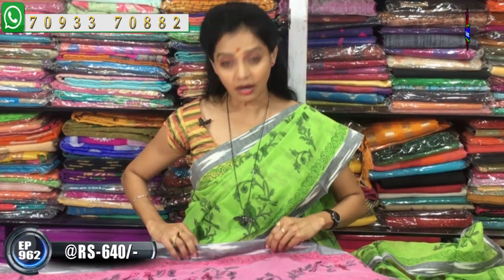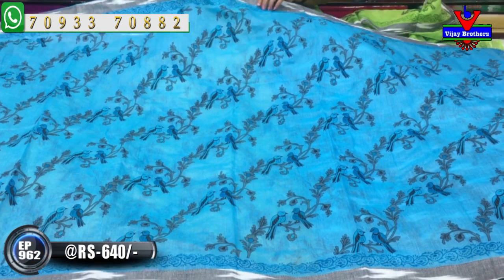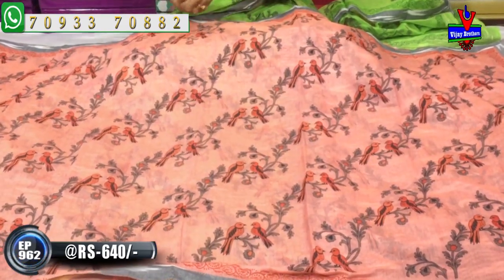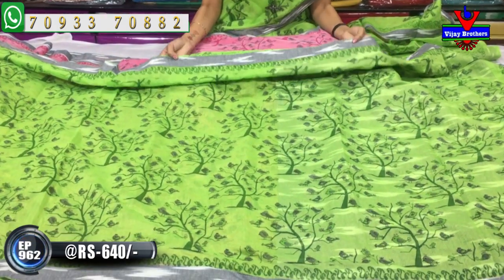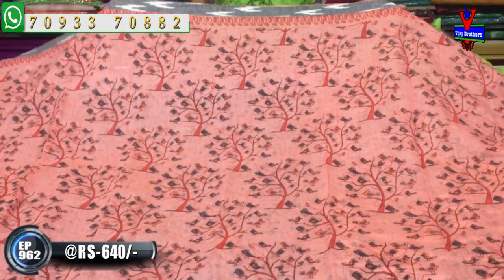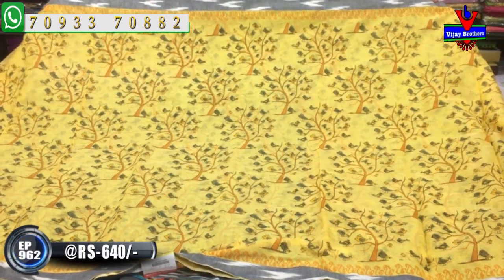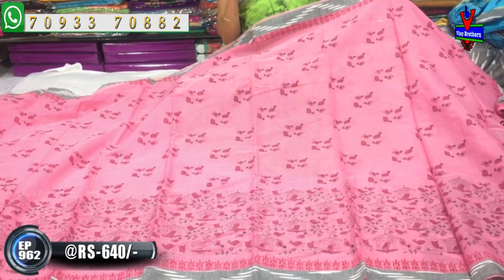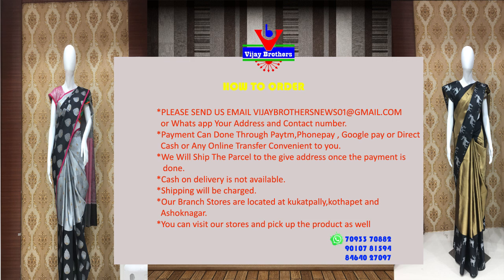Latest Collections In Chanderi Designed Sarees | EP962 | ASHOKNAGAR BRANCH | 70933 708832